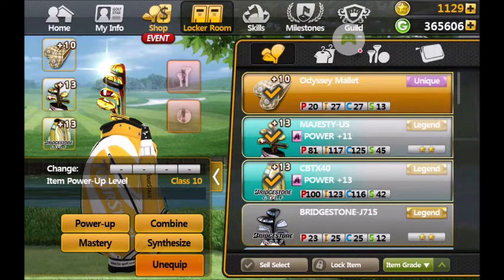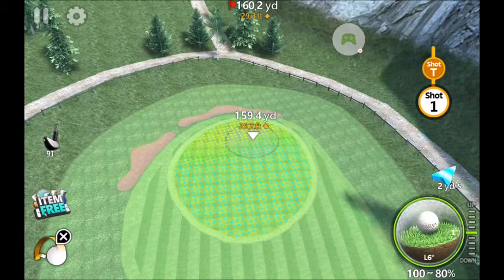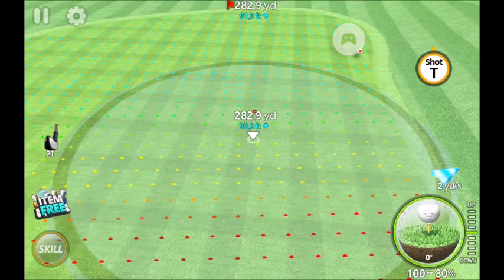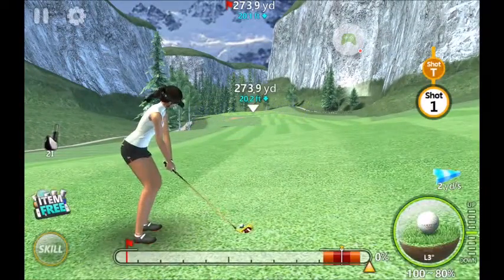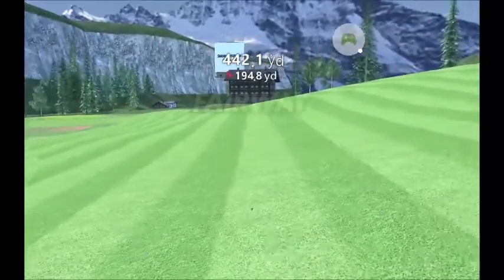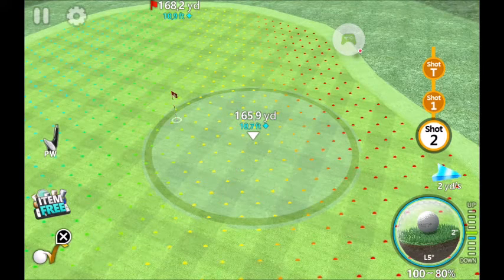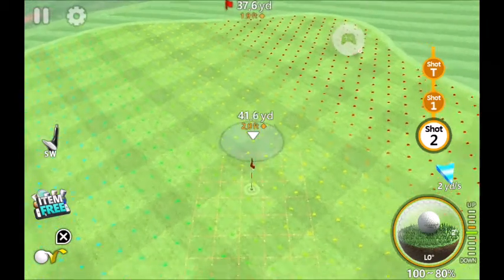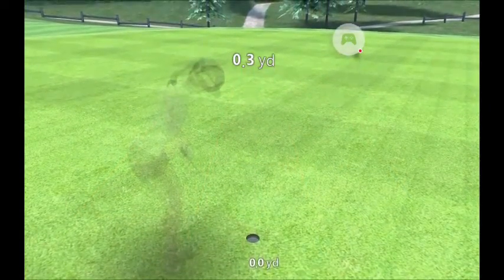Golfstar - Approach shots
A quick walkthrough of the different approach shot types in Golfstar - High shot, Backspin, Flop and Pitch.